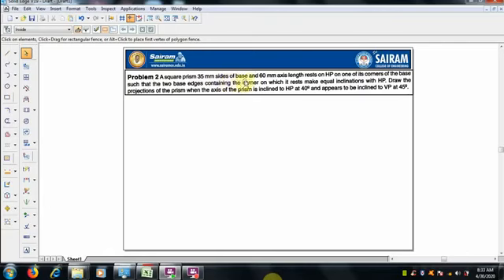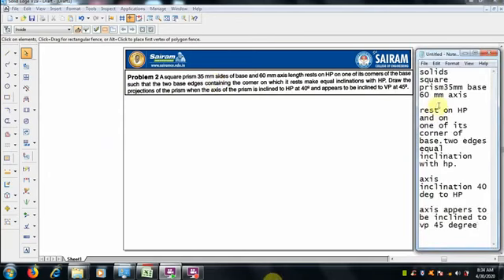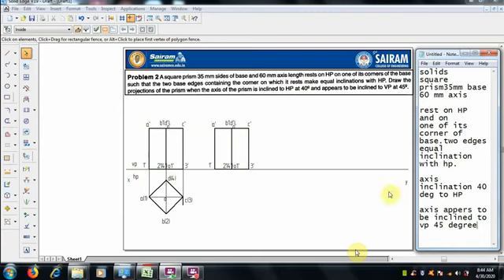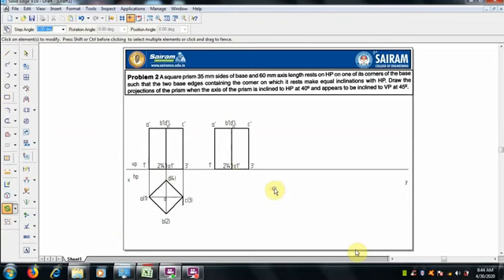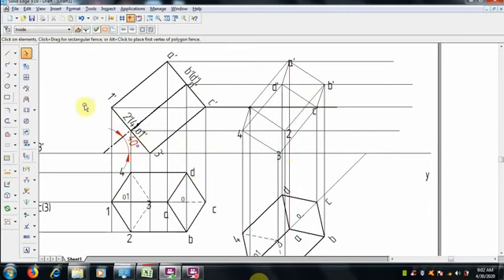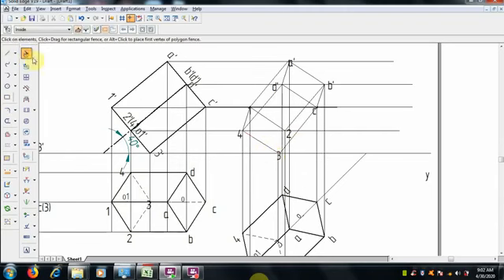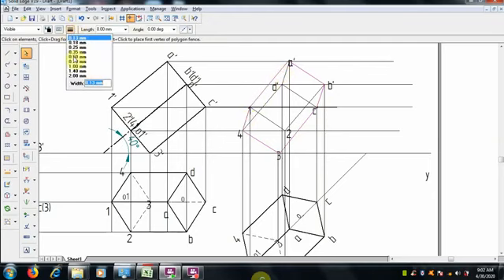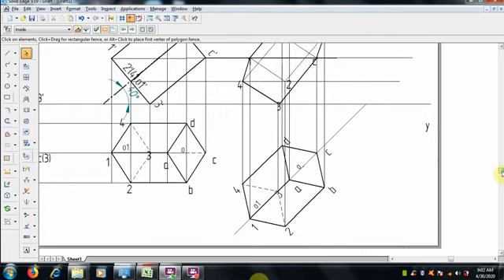lecture video_18EGDL15_25_ module 3 _square prism_ corner _1_VIJAI R